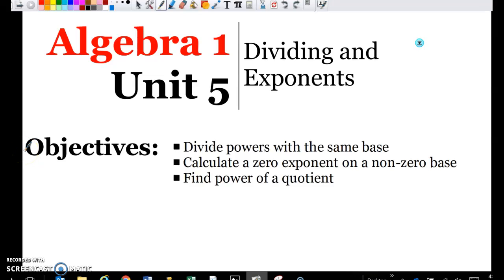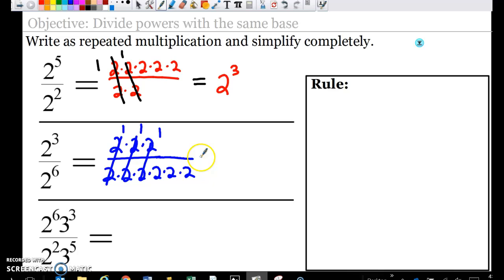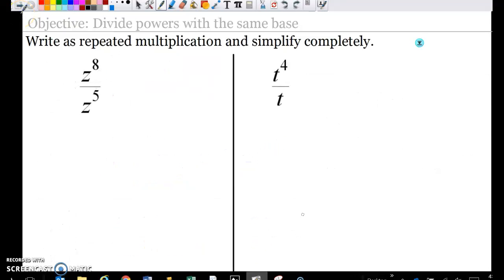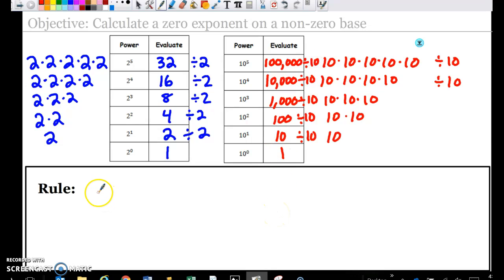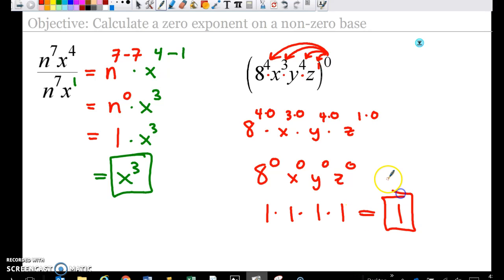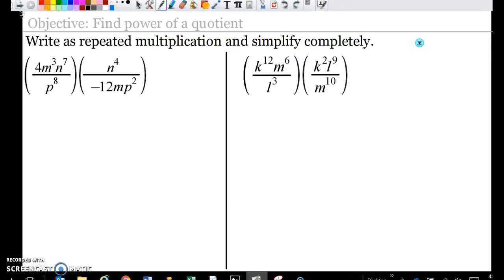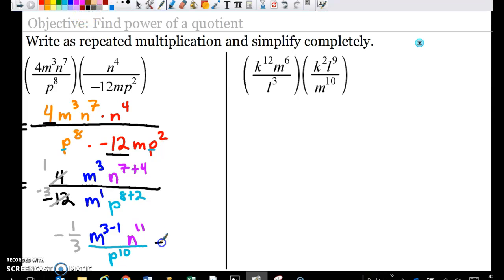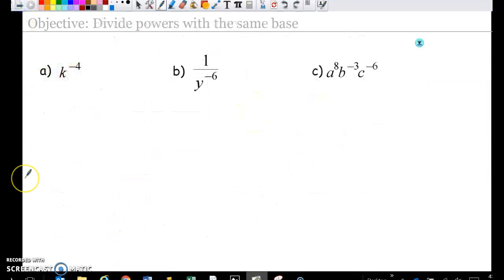Unit 5 Lesson 2 Video